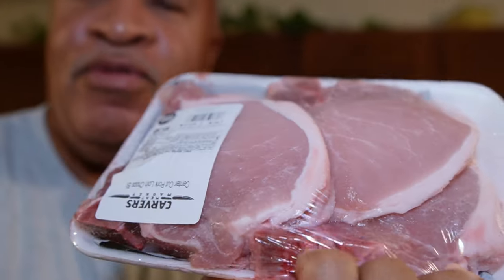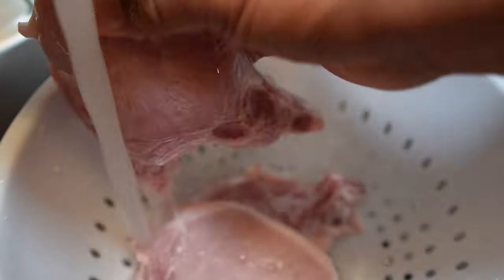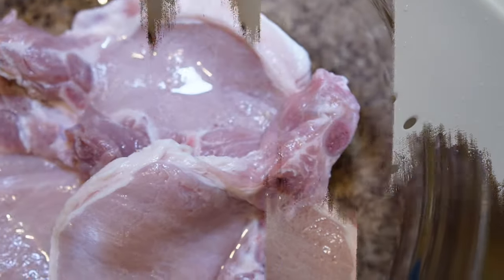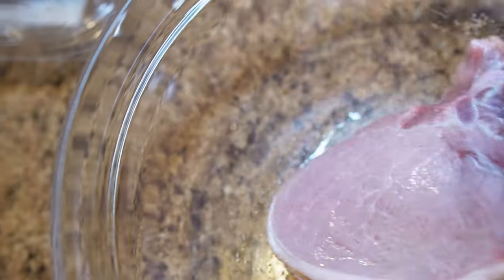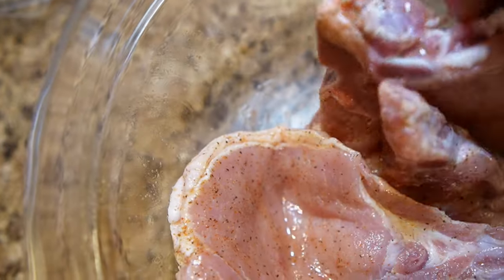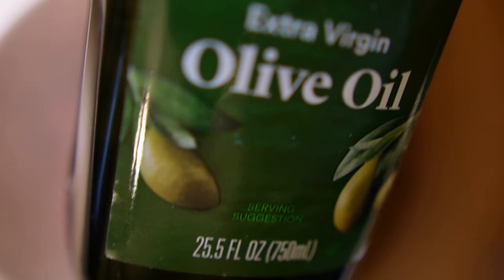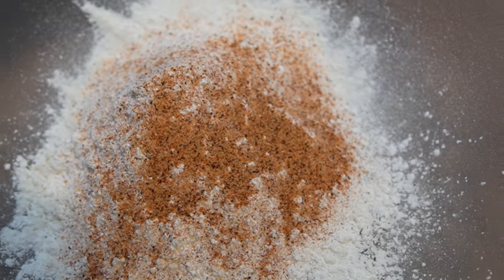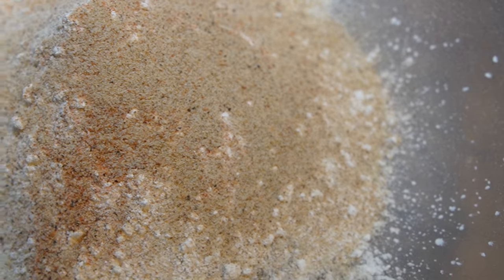Fried pork chops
Today I'm havinga some fried prok chops